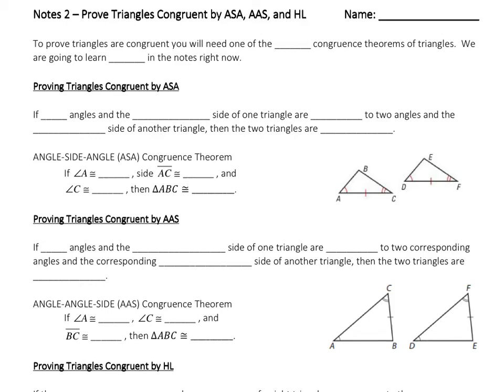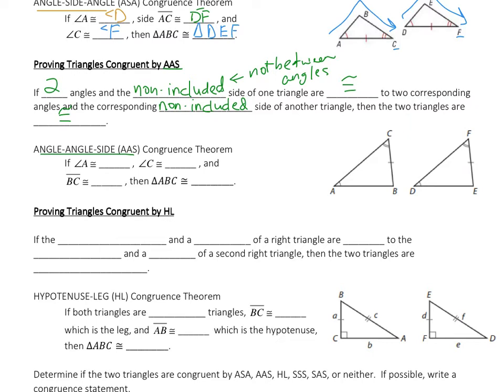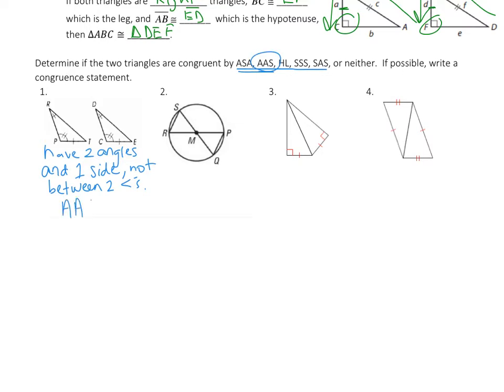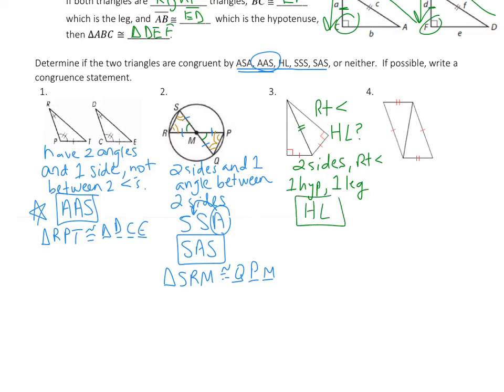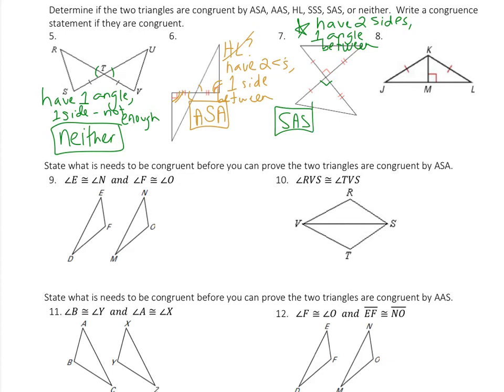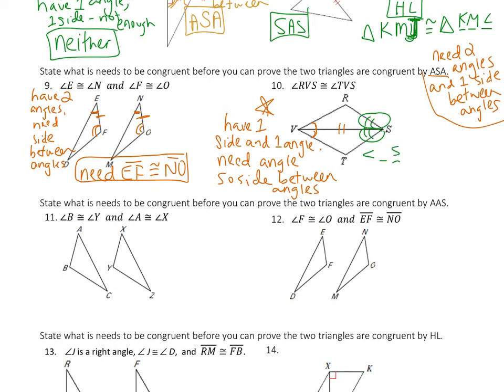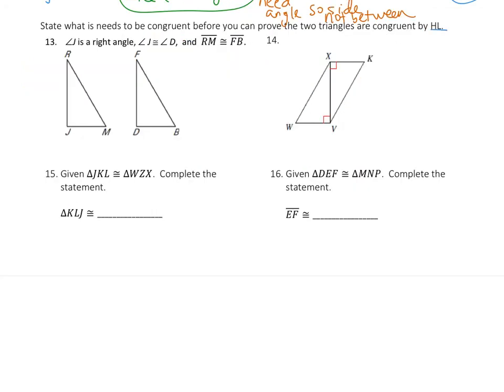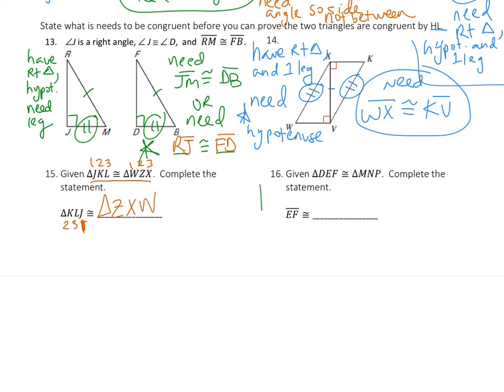Module 3, 5, 6 Notes 2: ASA, AAS, and HL